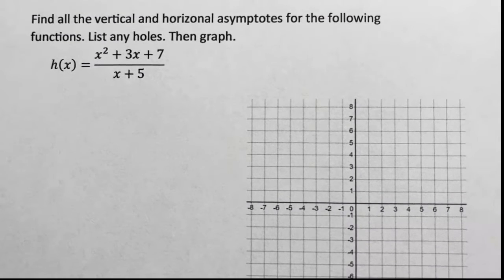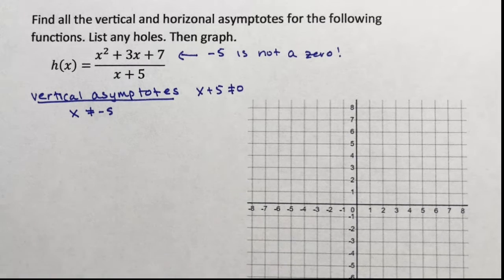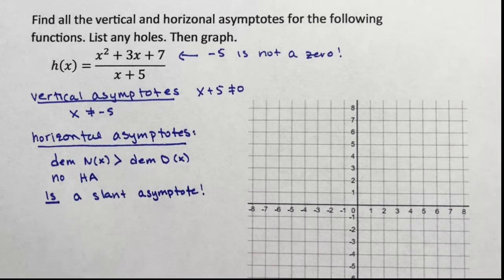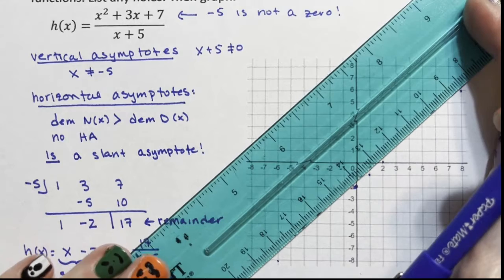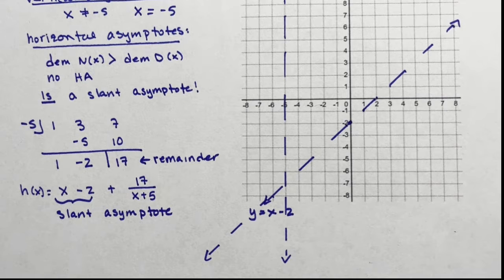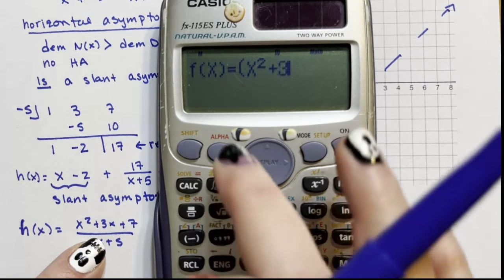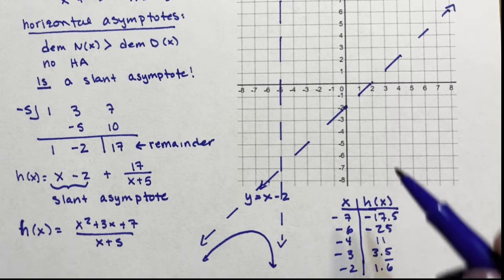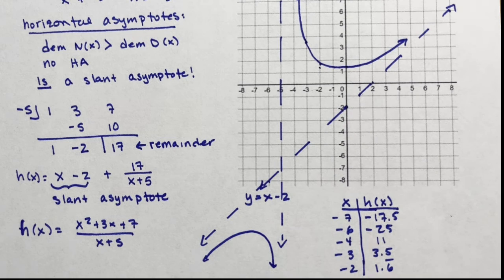Rational Function - Asymptotes and Graphing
This video shows an example of graphing a rational function. There is a check for vertical and horizontal asymptotes. When there isn't a horizontal asymptote, a slant asymptote is calculate. Finally there is a check of a few points to help define where the graph goes.